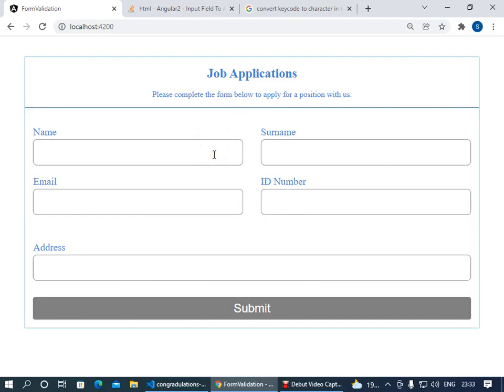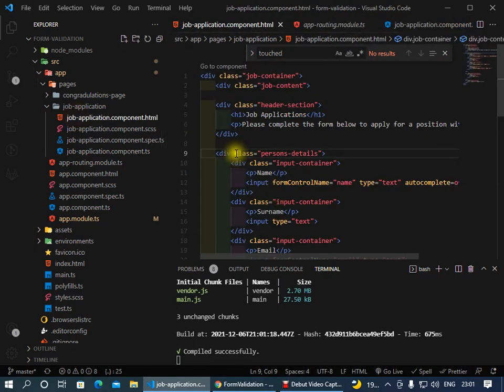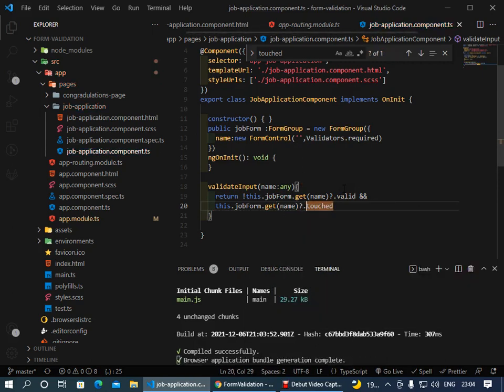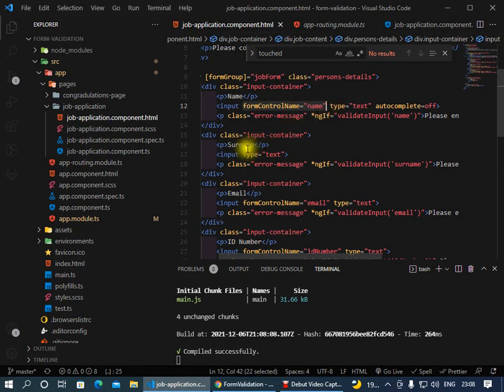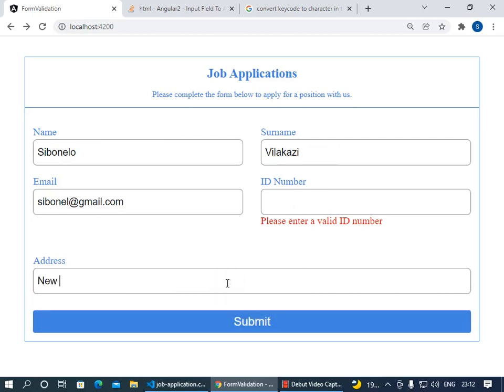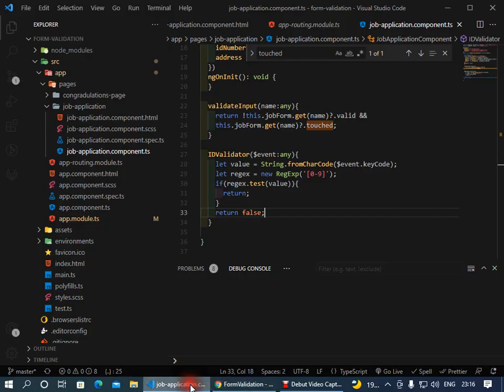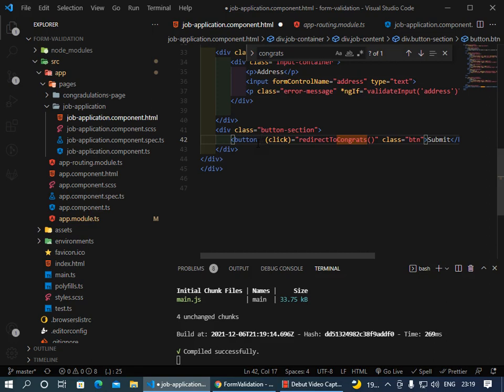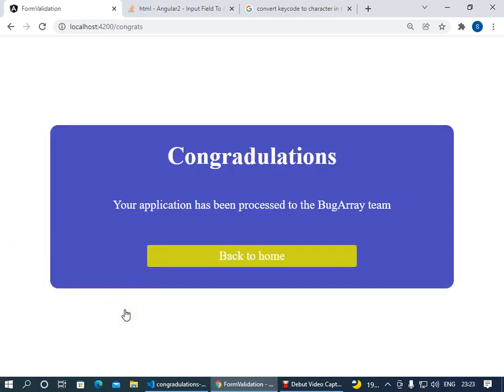CREATING REACTIVE FORMS IN ANGULAR (HTML,CSS/SCSS,Typescript)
In this brief video, we are going to show you how to create a reactive form in Angular.  Learn how to build robust data-entry forms with Angular Reactive forms.  Reactive forms are a really powerful, flexible option for creating forms.